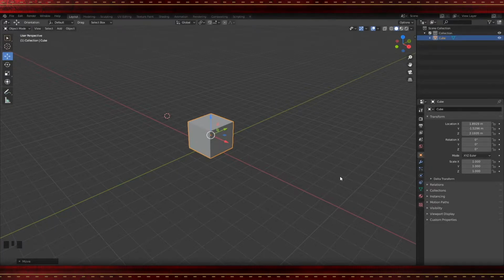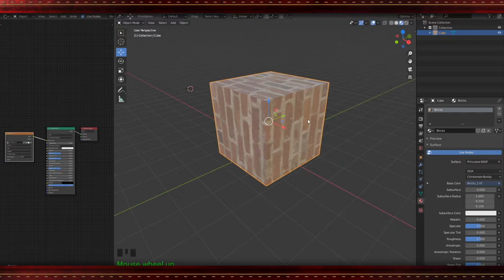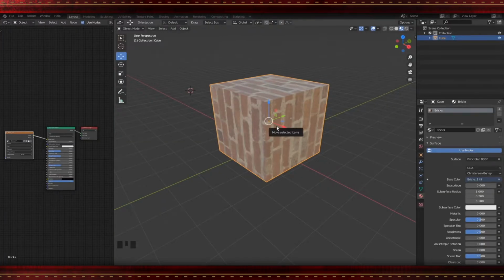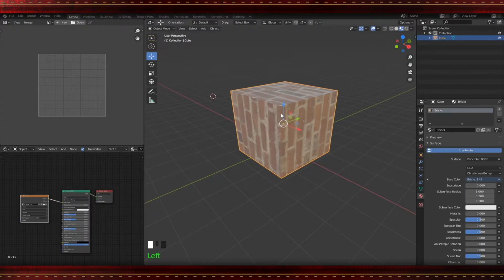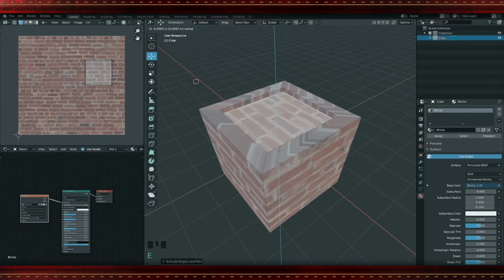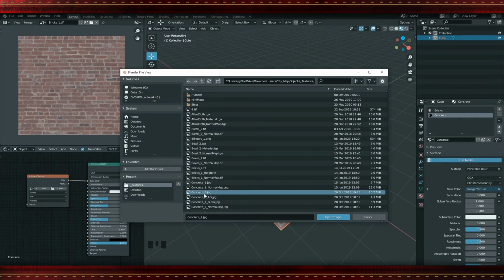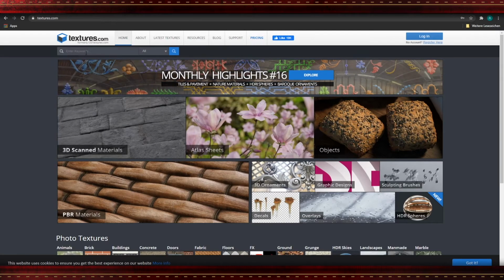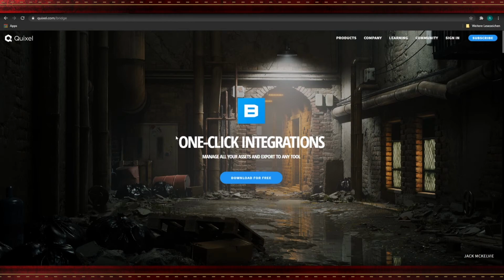Roger explains Object-texturing in blender - easier than you thought!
The third part of our tutorial-series for very beginners: Roger is going to take on the important part of texturing in the free opensource 3D-program blender Wanna know what's the matter with UV mapping and co.? Watch this short tutorial and subscribe for more Roman related stuff ;D

Pax Augusta the Video Game - That's a promise to the future!
It has been quiet for too long in the World of ancient City Builder Video Games. That's exactly the reason why I decided to take it into my own hand by developing my very own City Builder. The finished game is yet to come but on this Channel, I would like to share my process of it with soulmates who are interested in the era of the Roman empire too. I hope, you enjoy the videos. Cheers, Roger.

⋊⋈⋉ Social Media ⋊⋈⋉